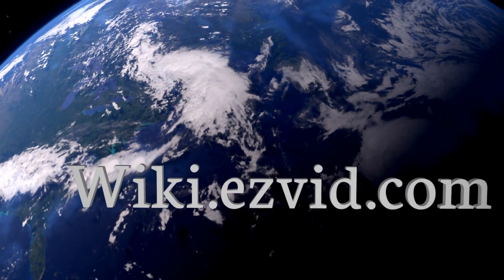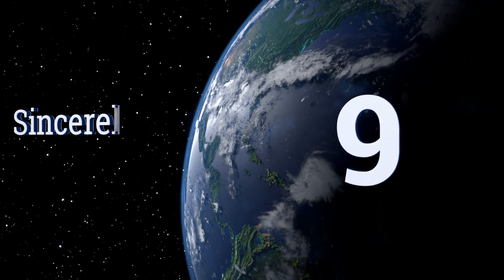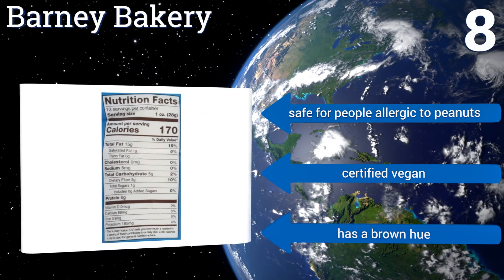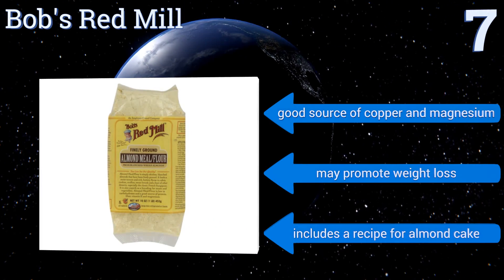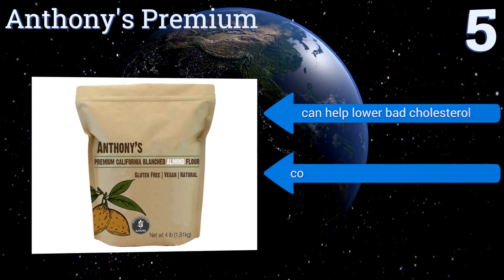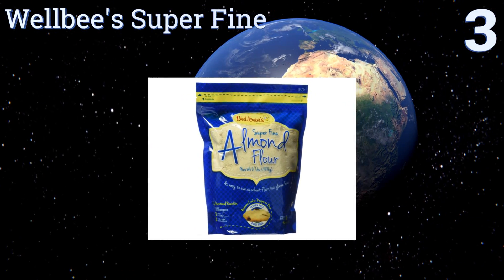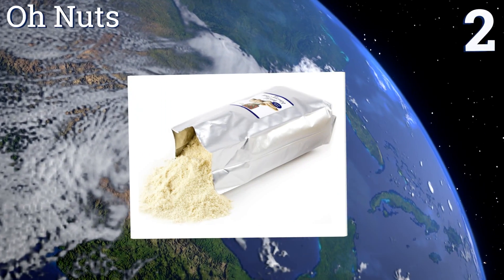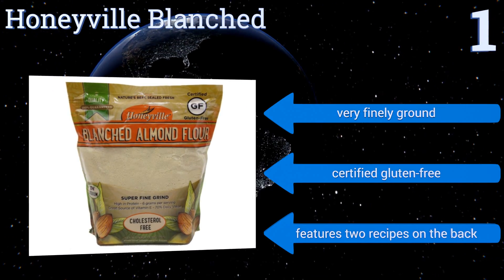10 Best Almond Flours 2017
Our complete review, including our selection for the year's best almond flour, is exclusively available on Ezvid Wiki.

Almond flours included in this wiki include the anthony's premium, sincerely nuts, mama's blend, wellbee's super fine, bob's red mill, oh nuts, gourmet imports, honeyville blanched, barney bakery, and jk gourmet.